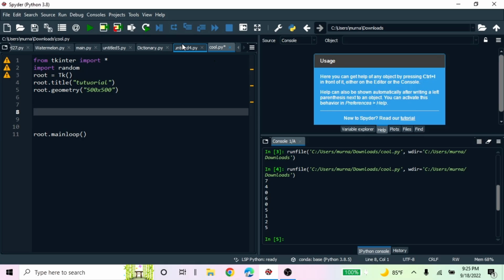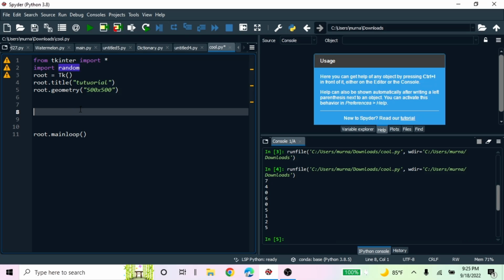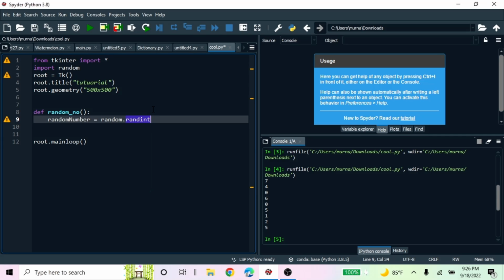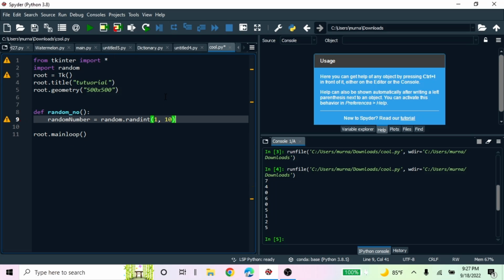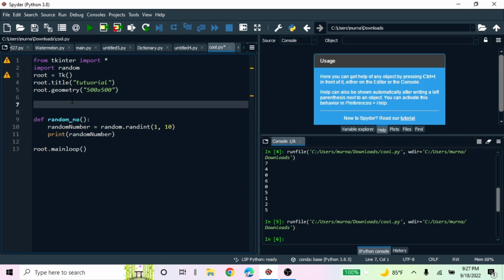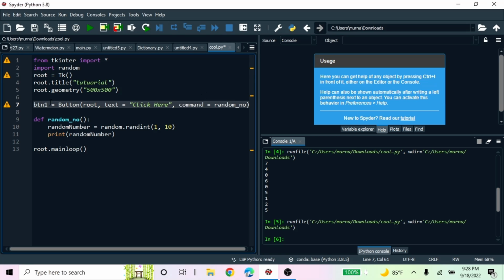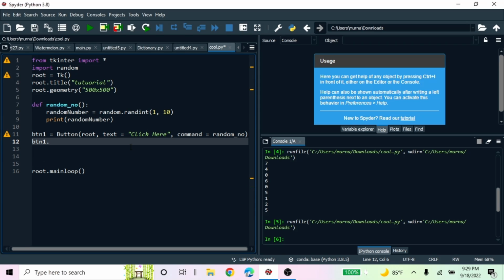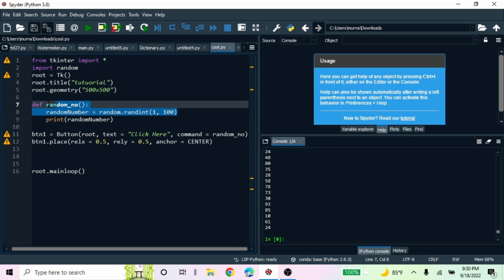Python Basics: Random Numbers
In this video I'm going to be showing you how to use the random module in tkitner python!